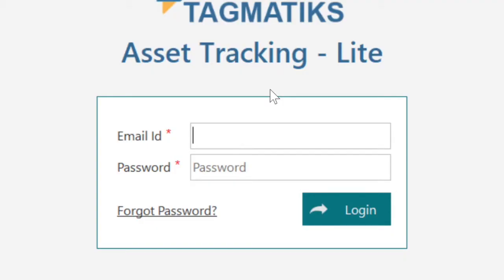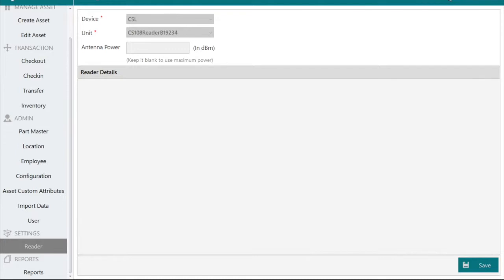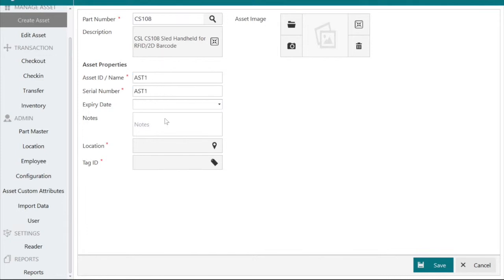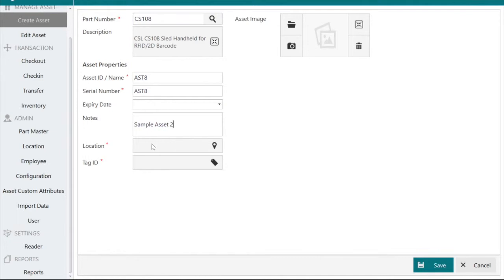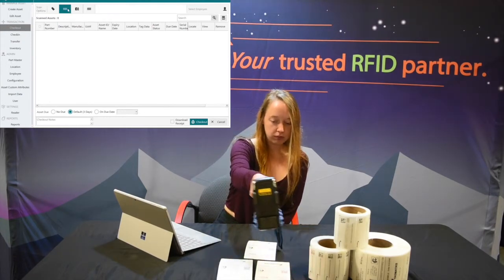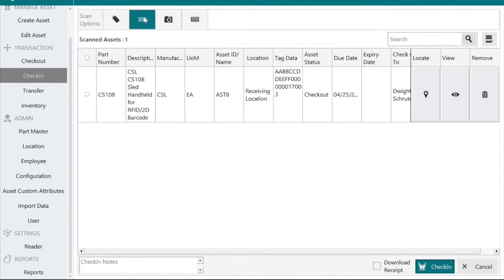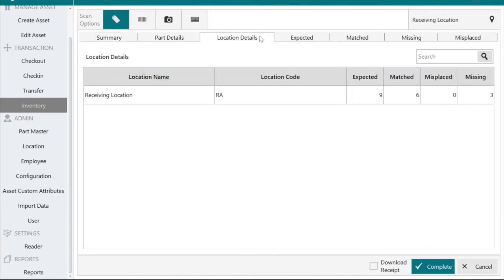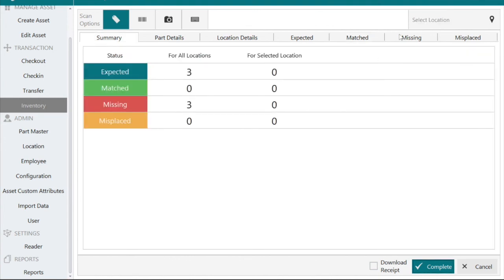TagMatiks Asset Tracking Lite - RFID Handheld Exercise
TagMatiks AT Lite is a lightweight RFID Based Asset Tracking Software designed to jump start your asset tracking initiative. The solution is available as a standalone Windows application for easy installation & setup. The software provides the ability to connect to a RFID handheld scanner to assist with data collection.